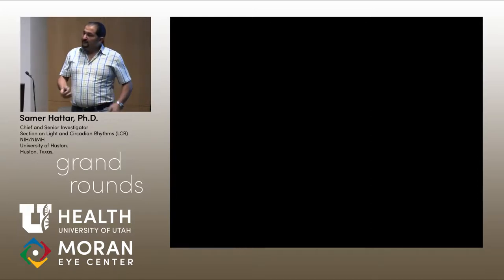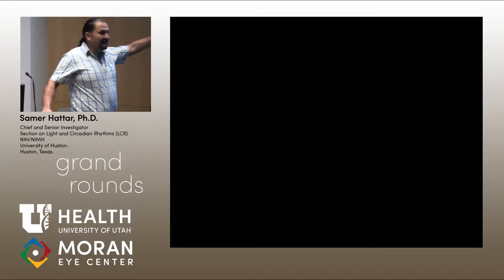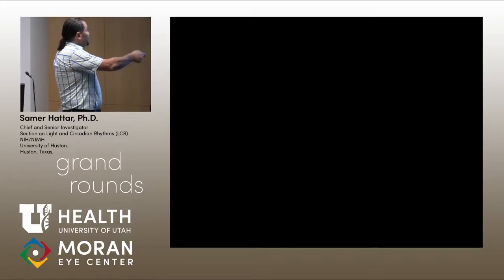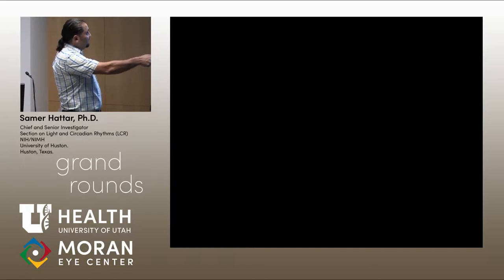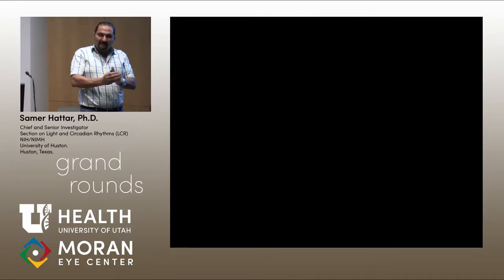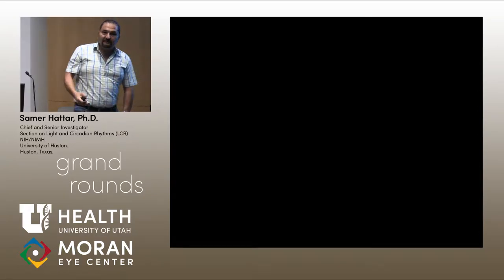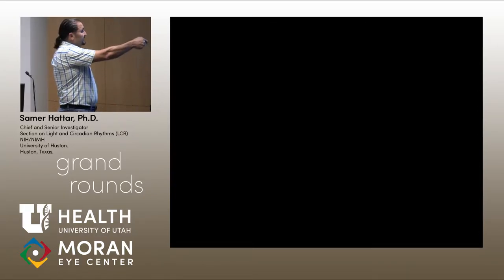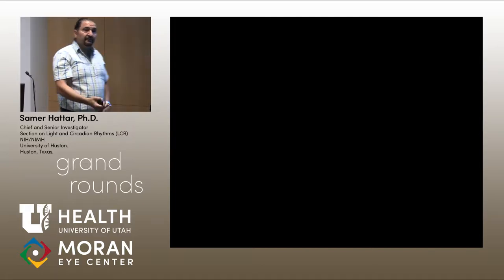Non-rad/Non-cone Retinal Photoreceptors Influence on Vision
Title: Non-rad/Non-cone Retinal Photoreceptors Influence on Vision
Author: Samer Hattar, PhD.
Date: 09/06/2017